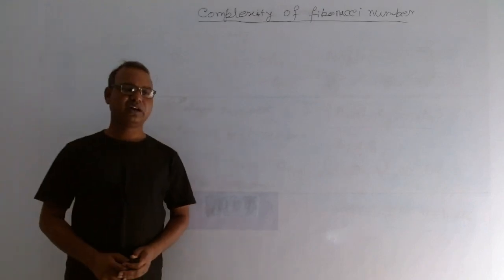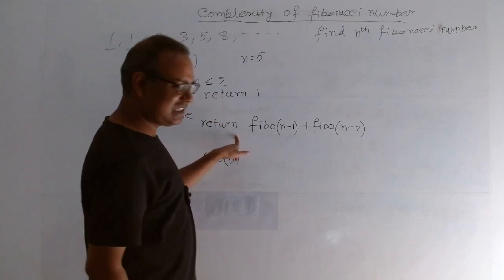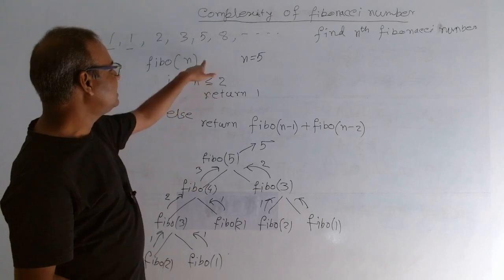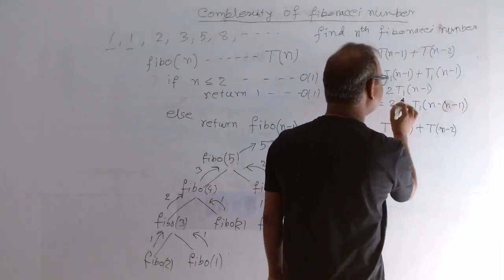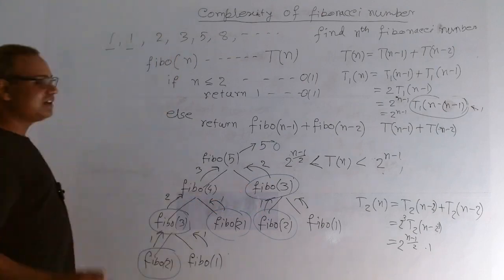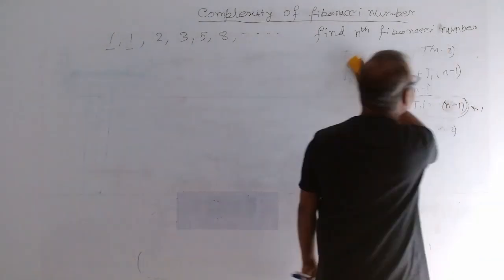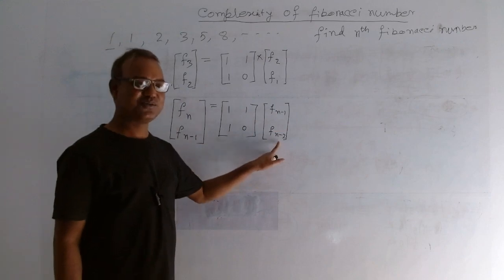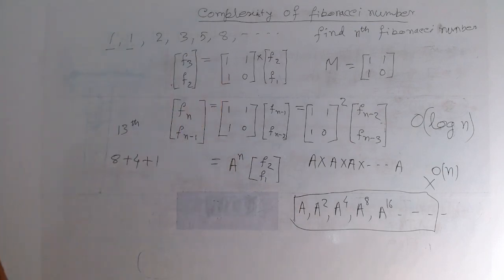nth Fibonacci Number in log(n)